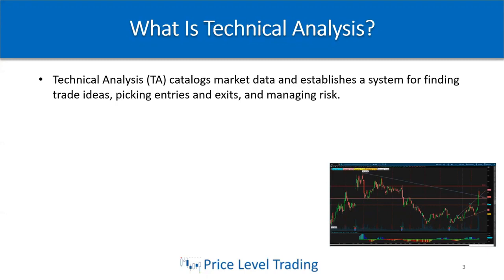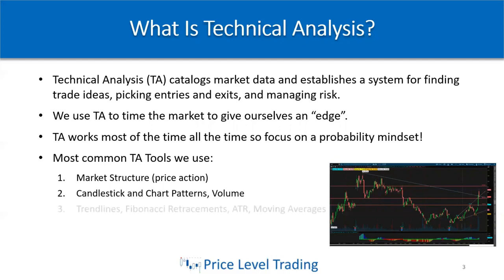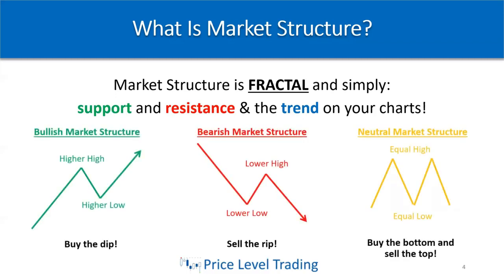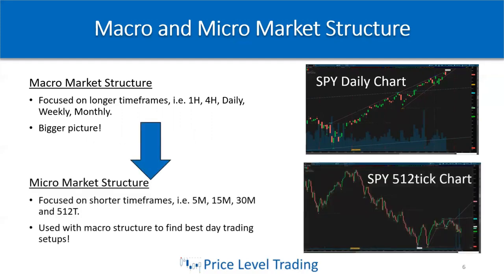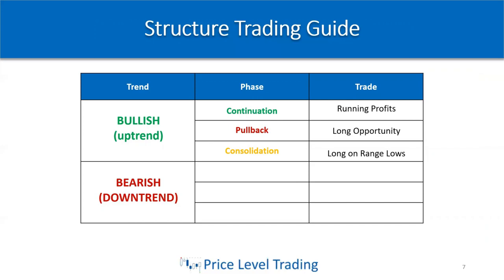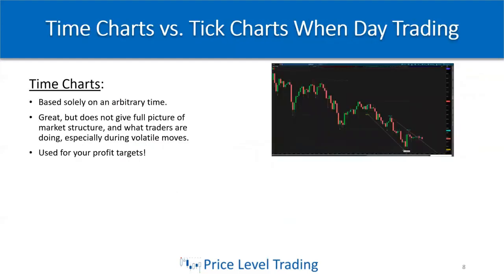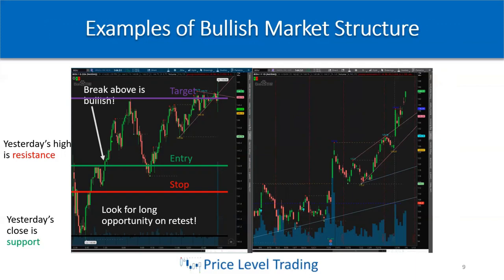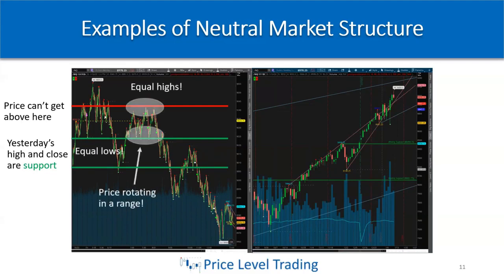Lesson 5a - Technical Analysis Market Structure